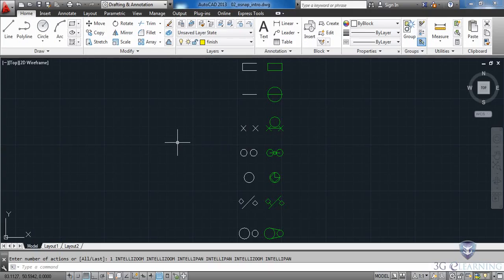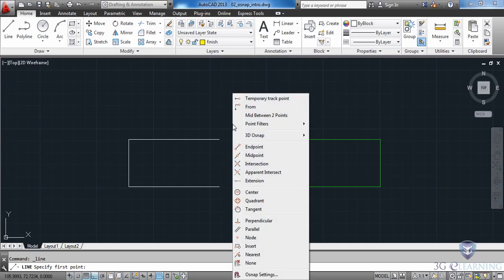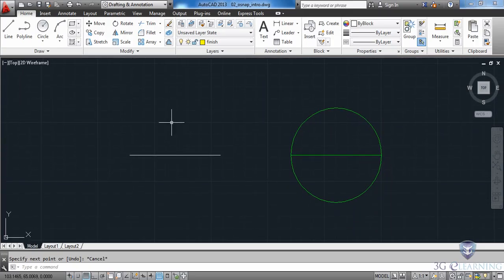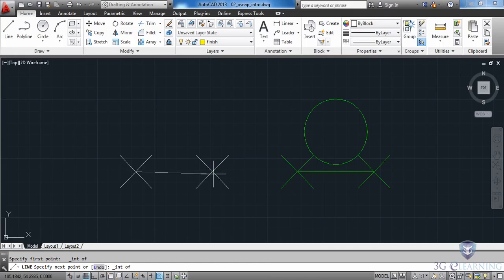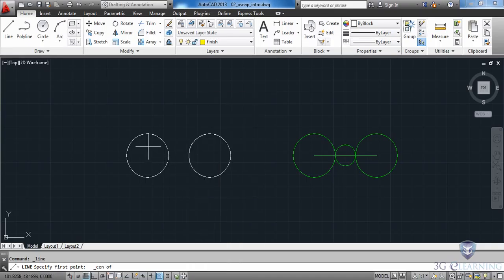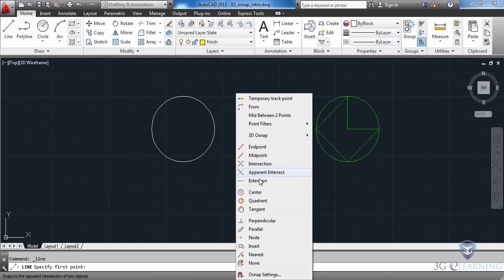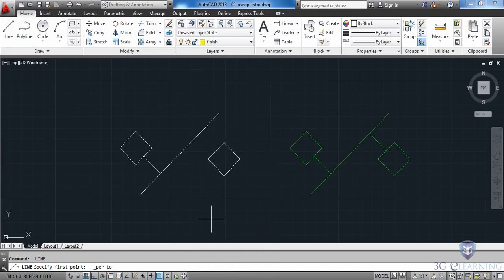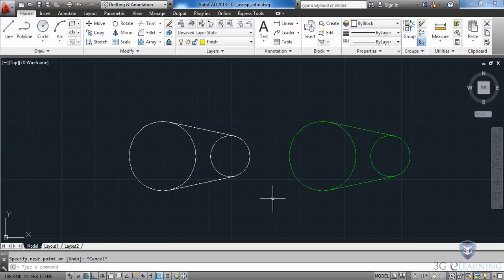26 Locking to geometry using object snaps